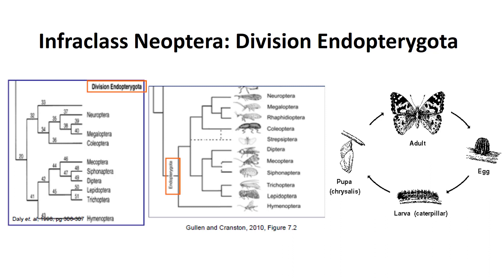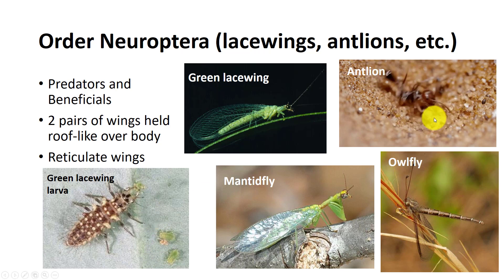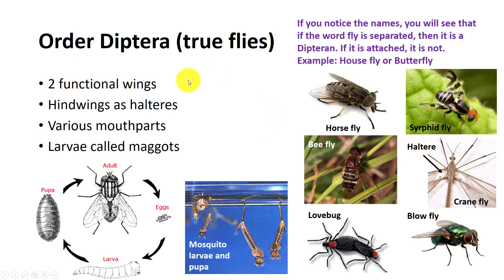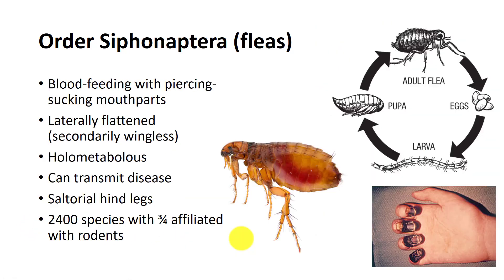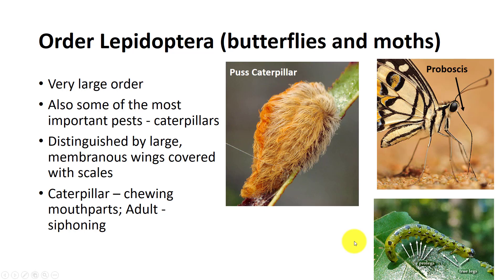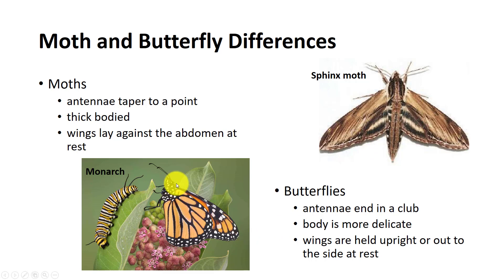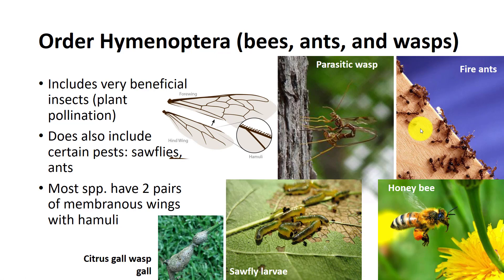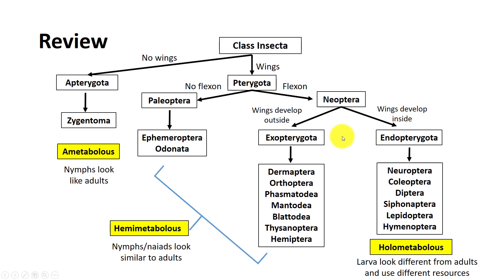Insect Classification Part 3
This video covers the holometabolous orders including flies, wasps, butterflies, beetles, etc.